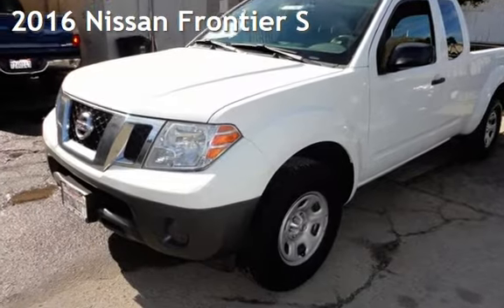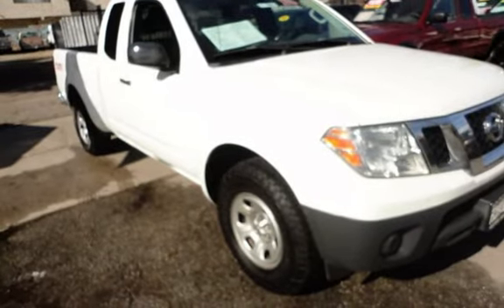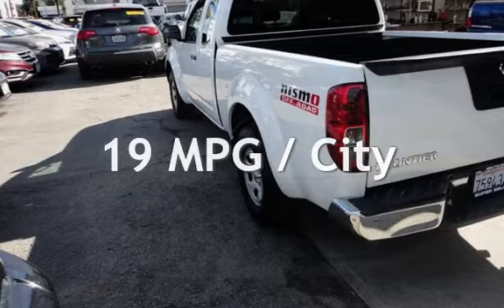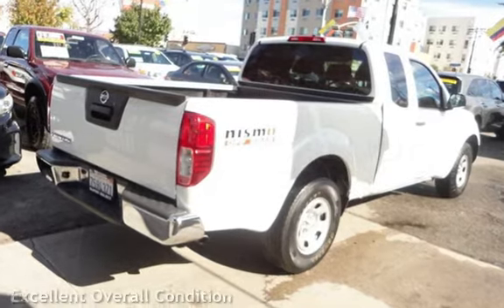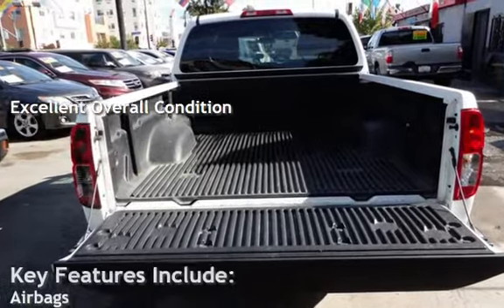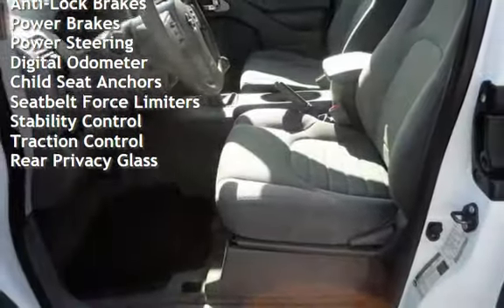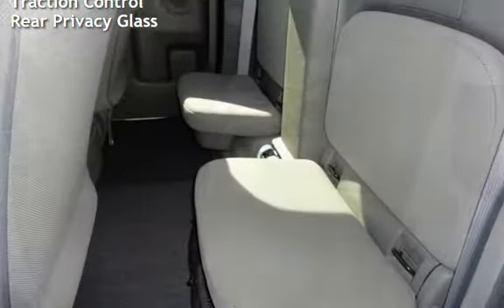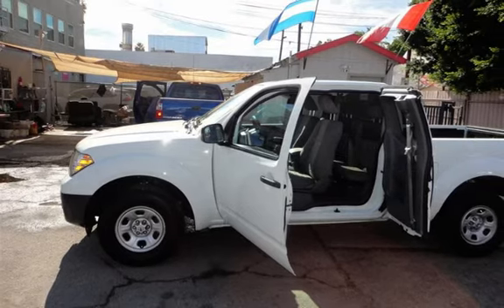2016 Nissan Frontier S for sale in VAN NUYS, CA